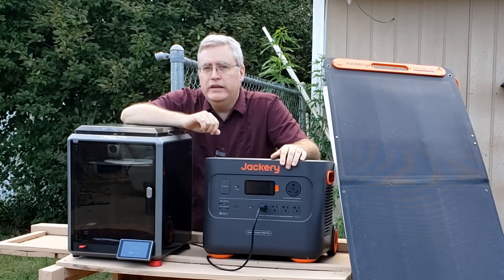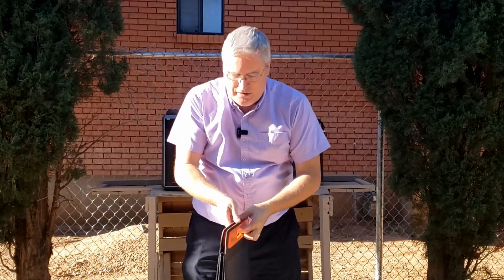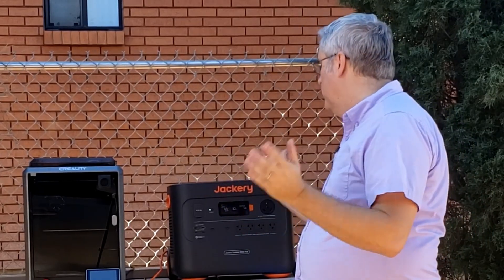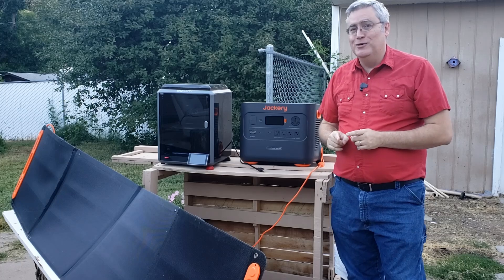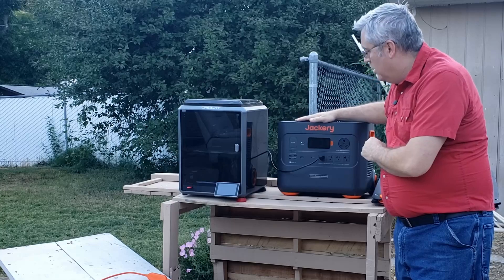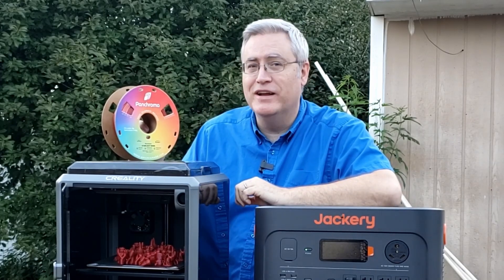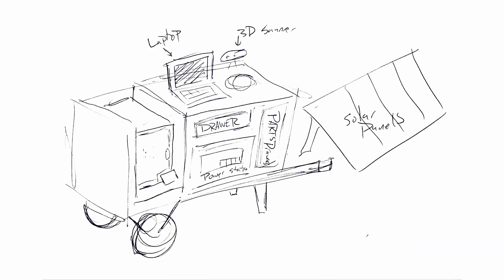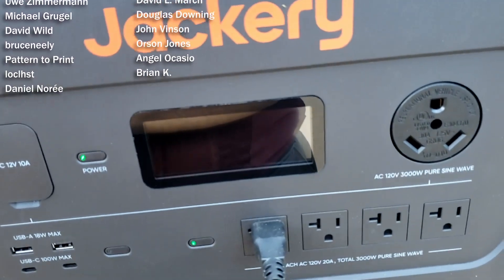Can Jackery keep up with the Creality K1? Using only the sun?!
Can the Jackery 2000 plus keep up with the demands of next-gen 3D printing on the Creality K1C? I intend to find out in this video.

3D Printing Professor is made possible by YOU!

I'm social!

0:00 Can Jackery keep up with Creality?
0:32 Setup
3:49 Solar Charging Test
5:36 3D printing on Battery
9:03 Thank you Polymaker
9:32 Print Test Results
10:59 Race to the Finish
15:04 Final Result